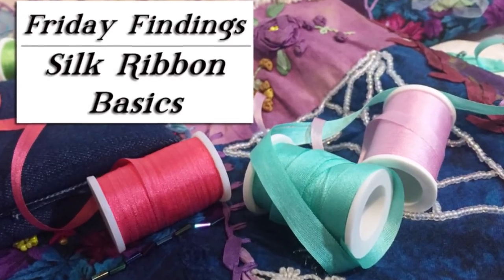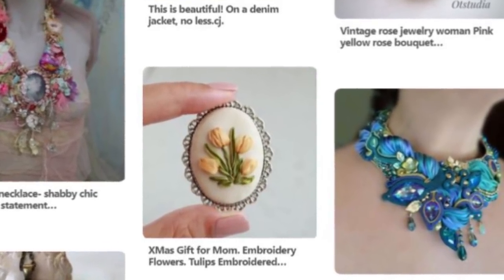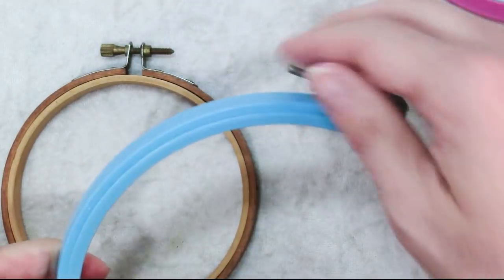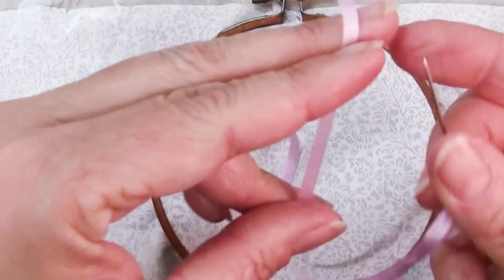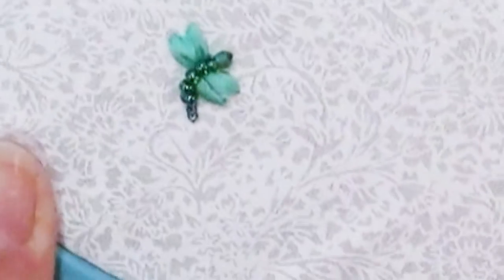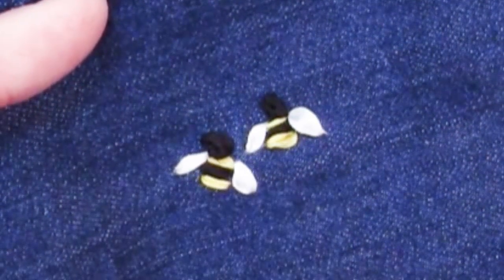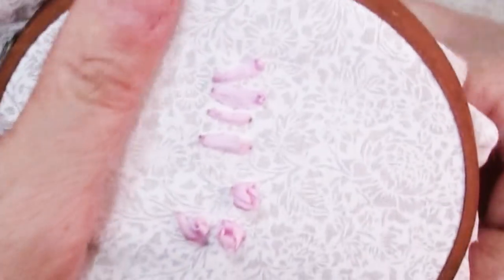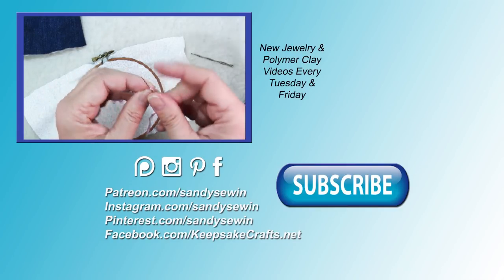Silk Ribbon Embroidery Basic Tools, Materials & How-To's-Friday Findings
How you ever wanted to try silk ribbon embroidery? In today's video I show the basics: how to handle silk ribbon, choose fabric, needles & hoops, plus 3 of the easiest stitches and examples of many beautiful things you can make with them.